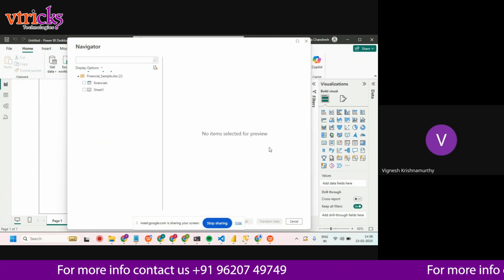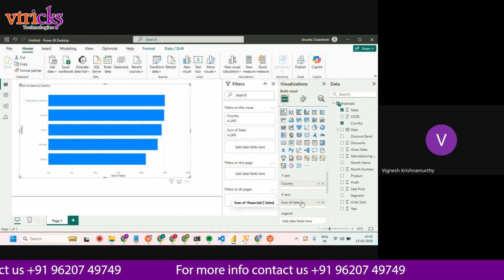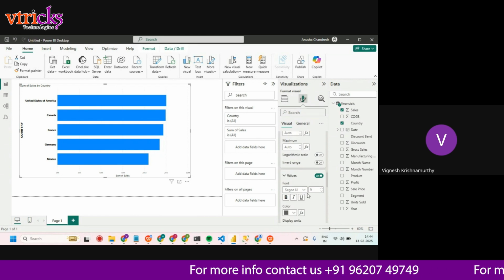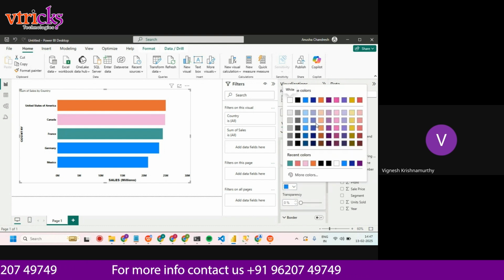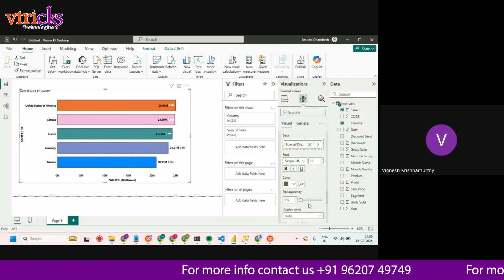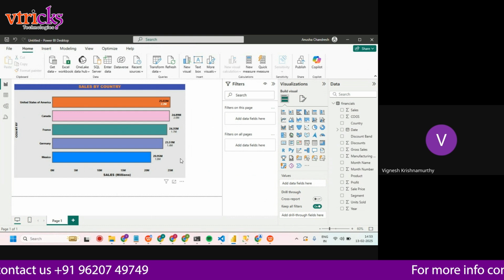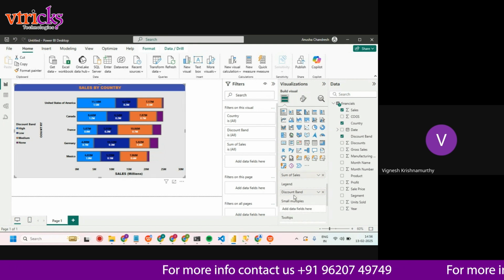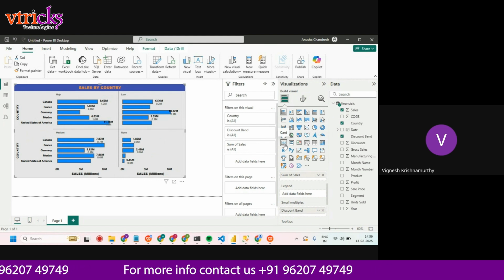Understanding Charts in Power BI | When & Where to Use Them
Charts are the heart of data visualization in Power BI — but do you know which chart to use and when?
In this video, we’ll explore the different types of charts available in Power BI, their use cases, and best practices for choosing the right chart to tell your data story effectively.

✅ Topics Covered:

What are charts in Power BI?

Types of charts (bar, pie, line, map, etc.)

When to use which chart

Real-world examples of chart usage

🎯 Perfect for beginners and those looking to improve their data visualization skills in Power BI.